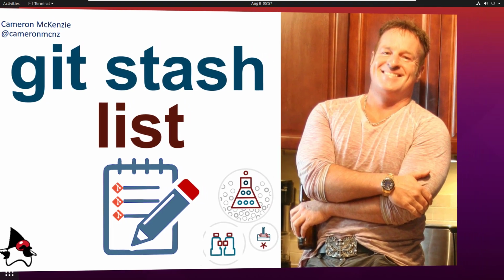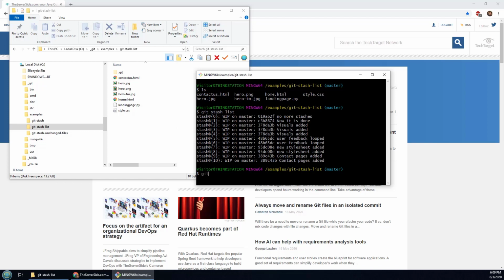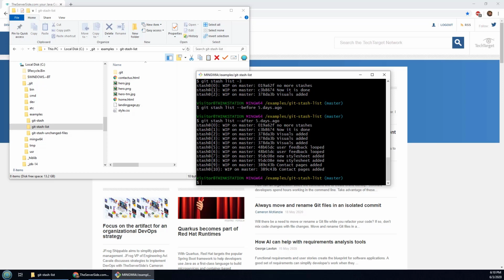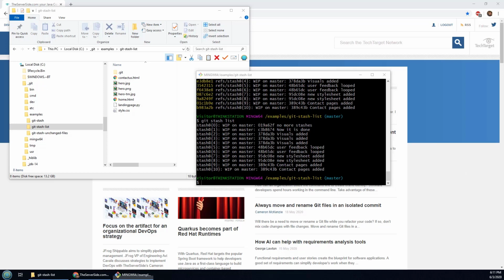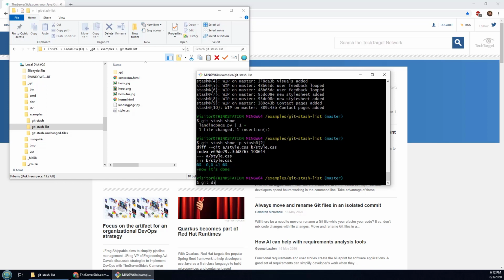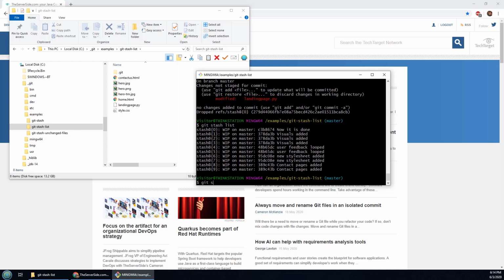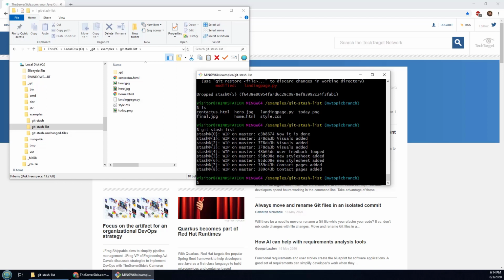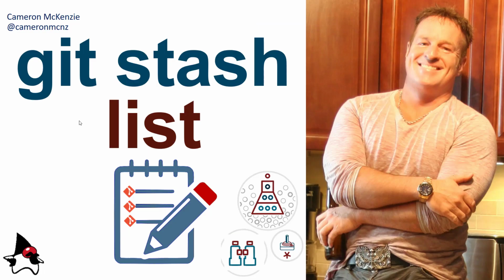git stash list example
In this git stash list example we demonstrate how to view your stash history, find the differences between the stash and HEAD, and look at complimentary git stash commands like delete and show.